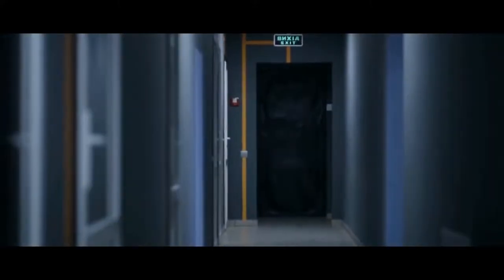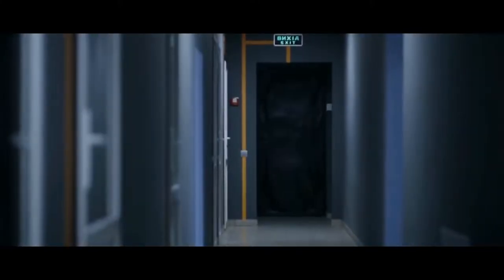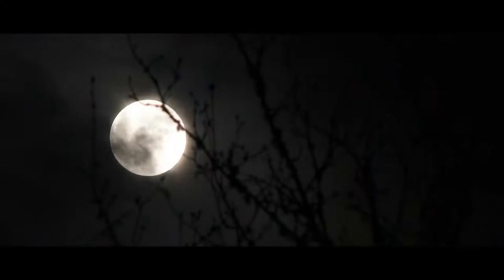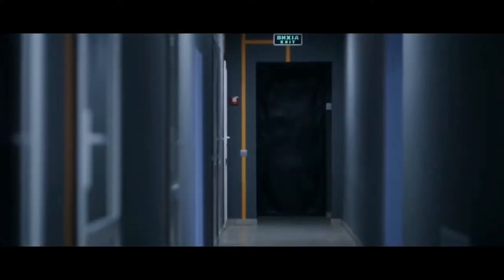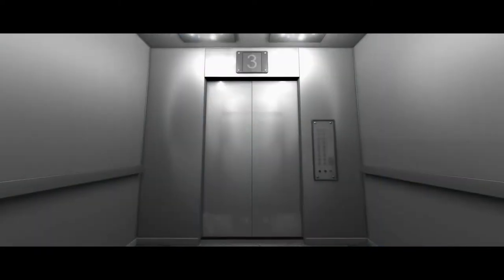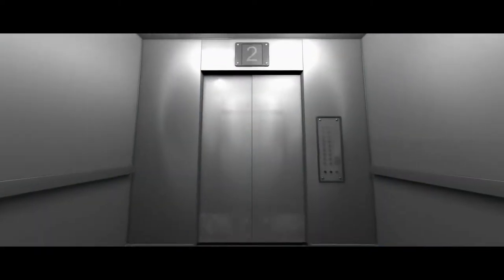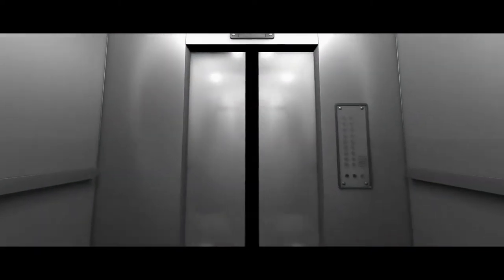I Work As Night Watchman Something Strange Is On The 5th Floor